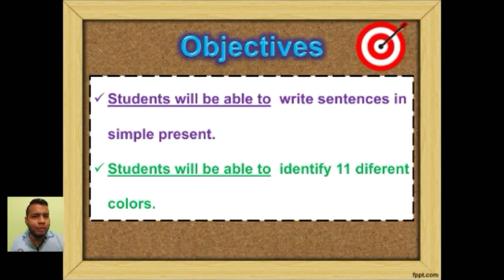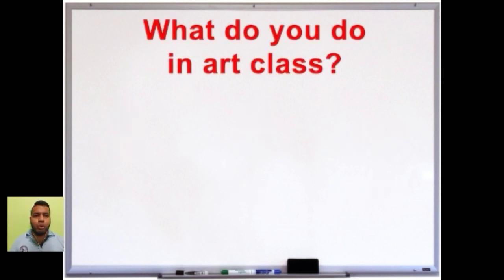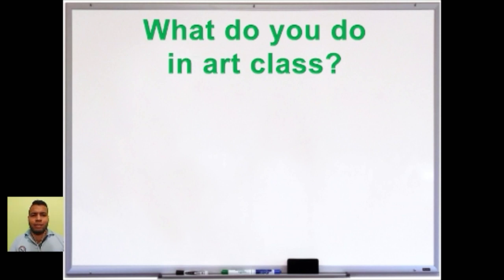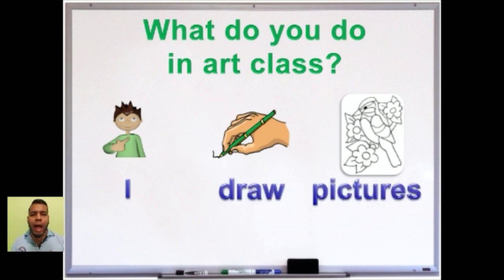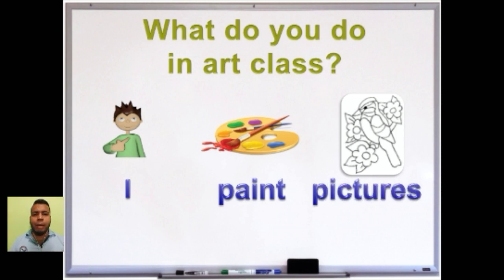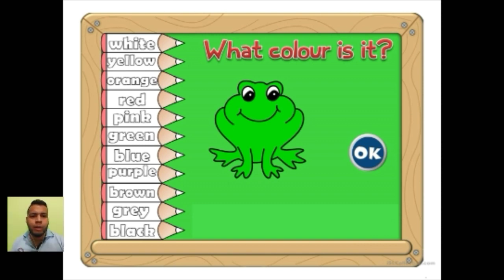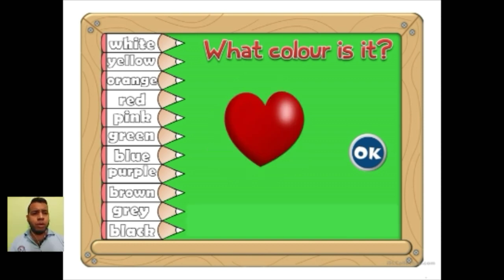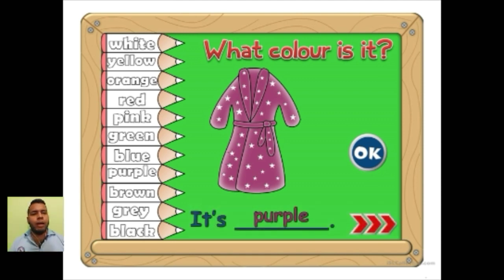6 EGB - Maria de Nazareth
Week 22

(Semana 22)